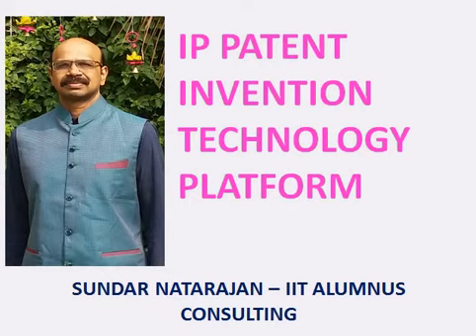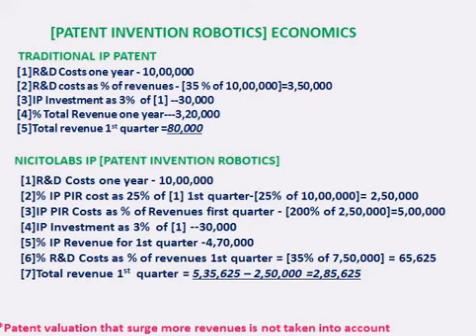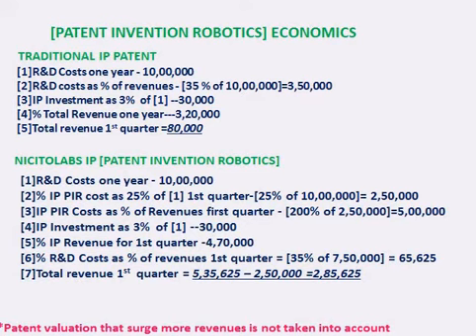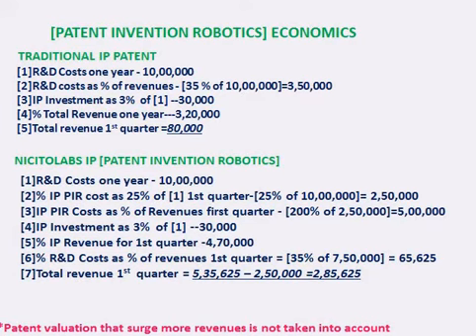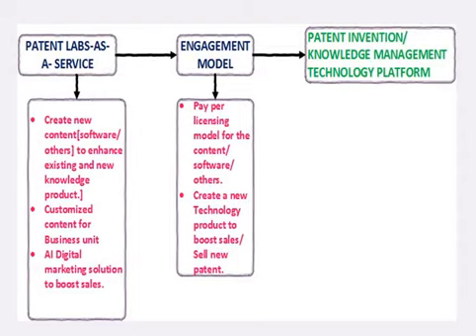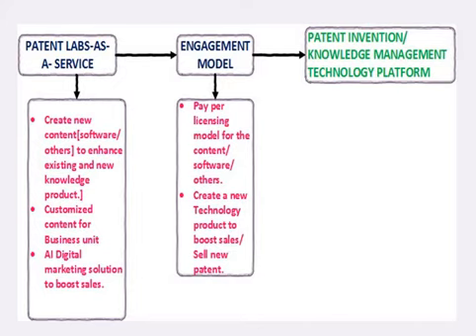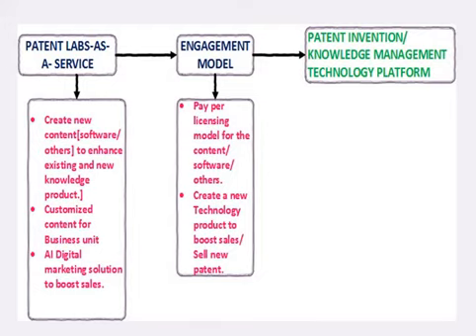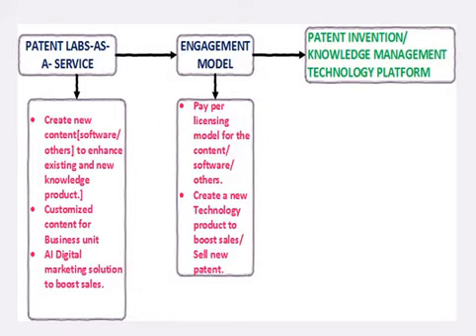Patent Invention Robotics Economics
This video talks about the economics of Patent invention Robotics for B2B engagement.